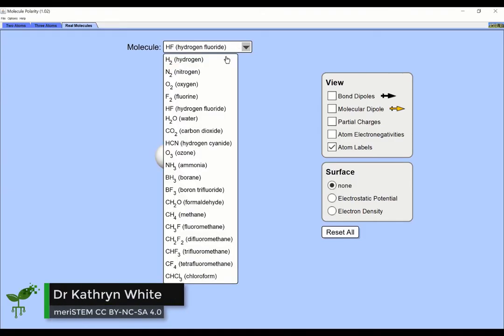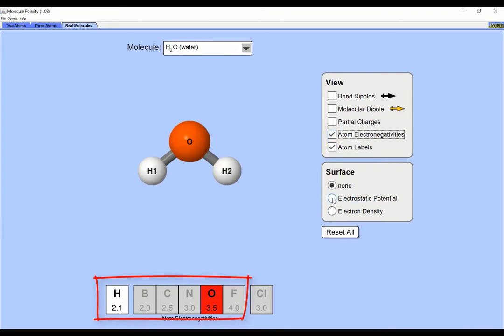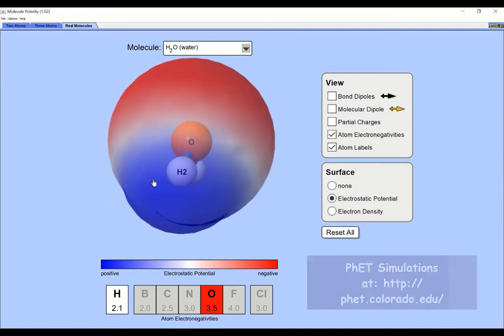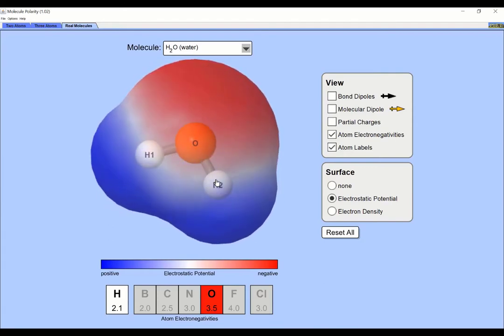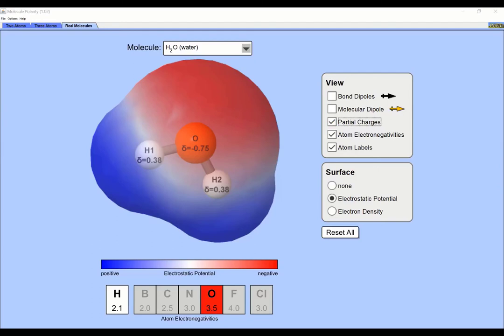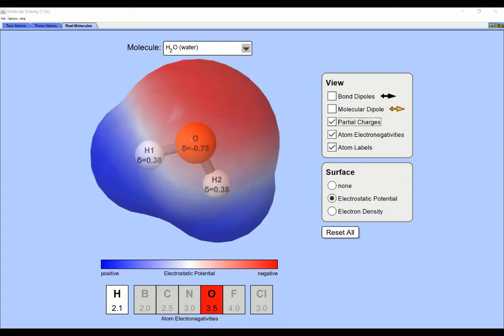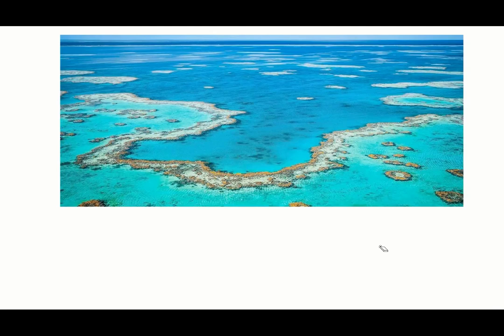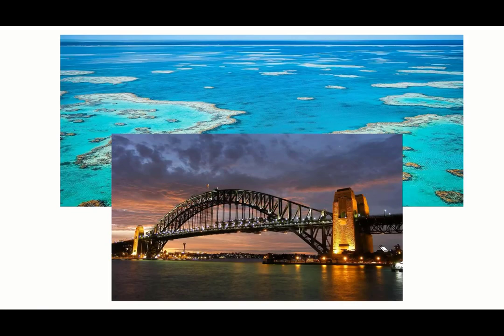Electronegativity and you | Elements | meriSTEM